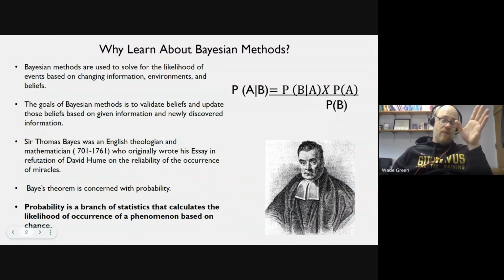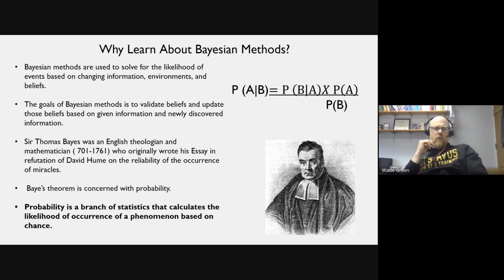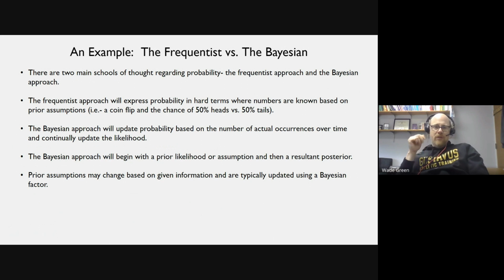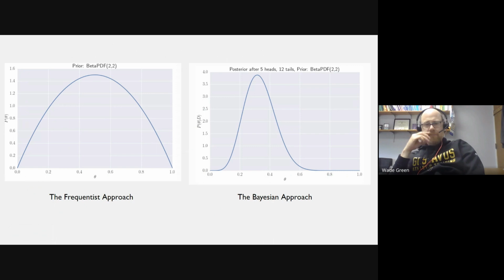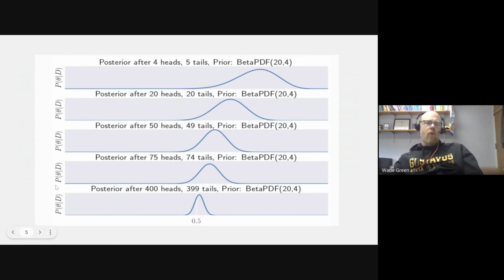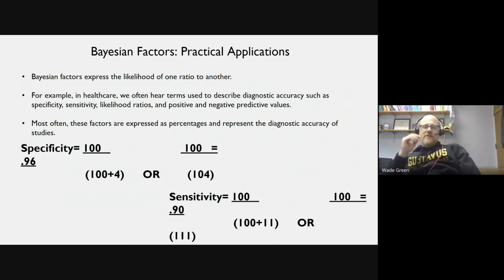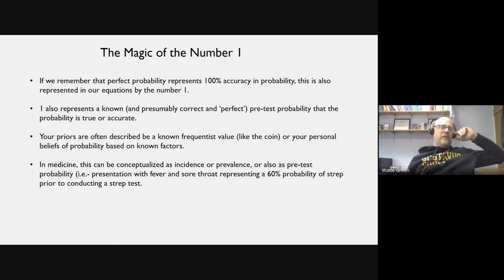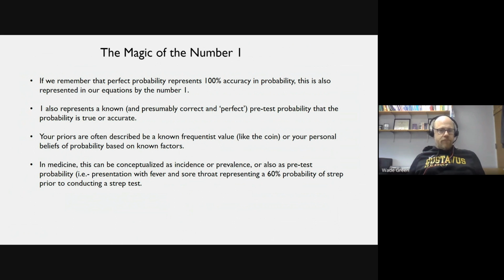Intro to Bayesian Methods